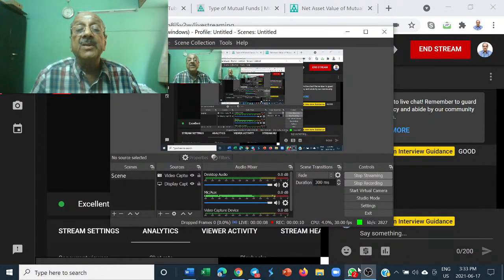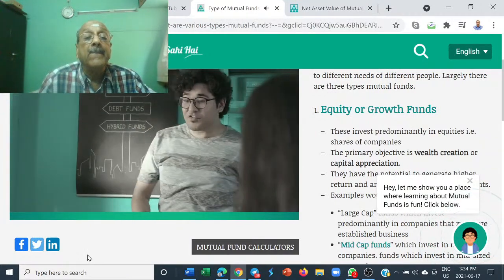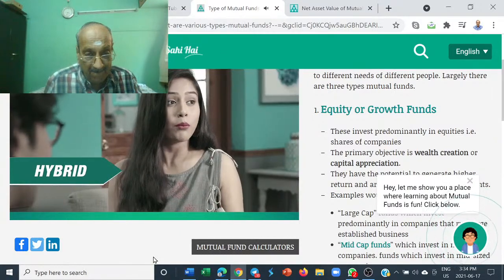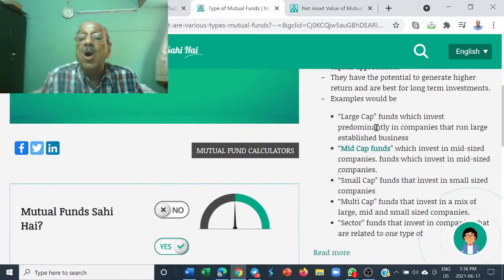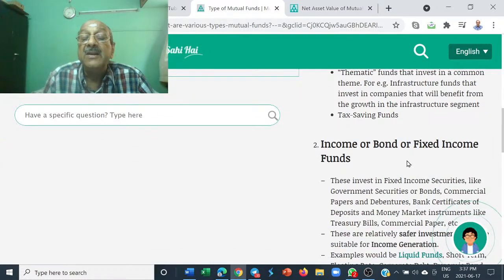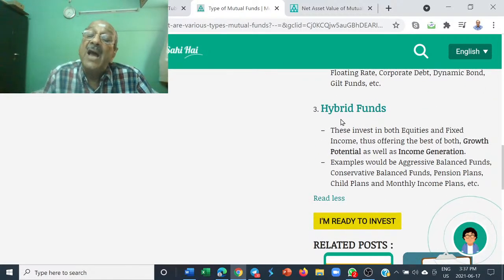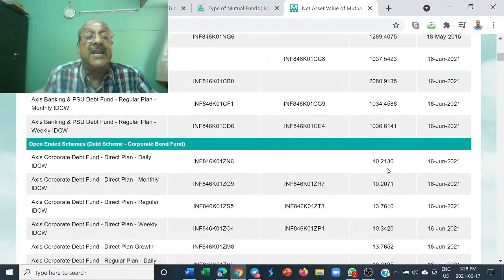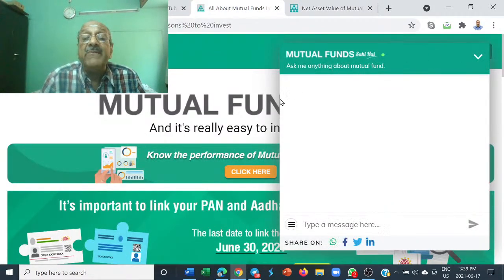SBI CLERKS IBPS RRB PO ASSISTANTS -MUTUAL FUNDS -- SCHEMES --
ADDA 247 --   For Banking SSC and other exam preparation visit:
For Banking SSC and other exam preparation visit: (including sbi cbo)
PLEASE PURCHASE BOOKS COURSES, VIDEOS USING MY CODE "SS01" AND GET INCREASED DISCOUNTS.

USE CODE : SS01

SBI CBO PLAYLIST OF VIDEOS

   --  SBI CBO PLAYLIST VIDEOS

REVISED IBPS PO CLERKS MATERIALS

BSC MATCHPOINT AND MICA MAGAZINES

bank of baroda interview guidance

MICA JAN TO MARCH 2021

SEBI GRADE A INTERVIEW FOLDER

I guide  candidates for exams related to jobs, placement . Also giving tips on how to score high marks in interviews.  Mock interviews with  candidates are also conducted and posted in the channel. I took retirement as Chief Manager of Indian Bank and am in teaching since then and am writing books for competitive exams.